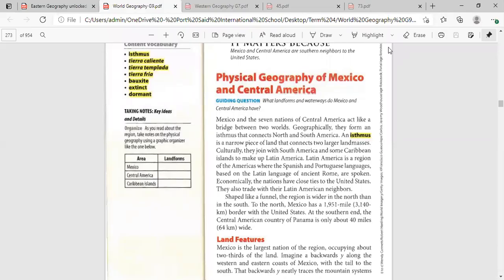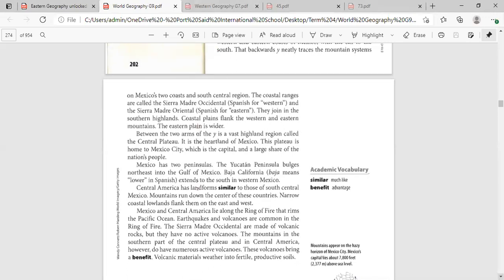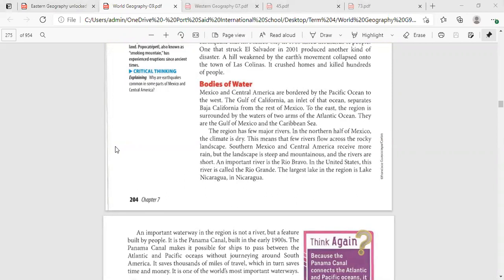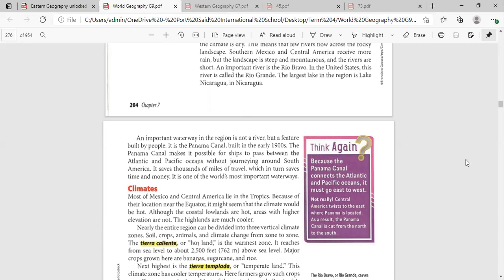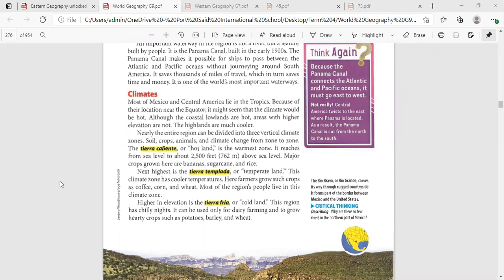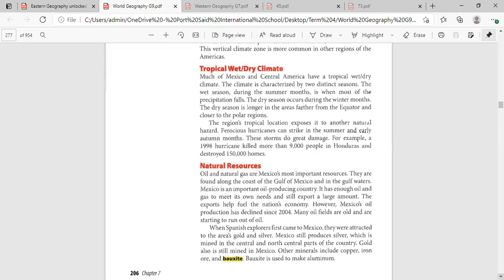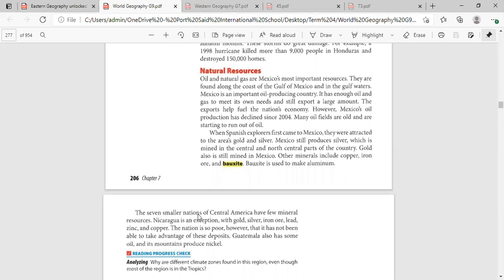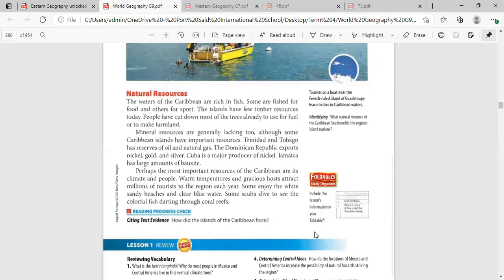SocialStudies G9Ch 7L 1 Mexico